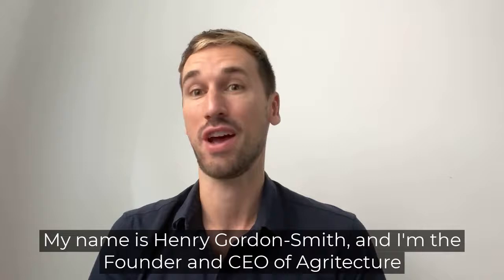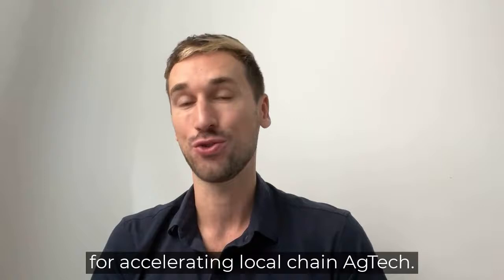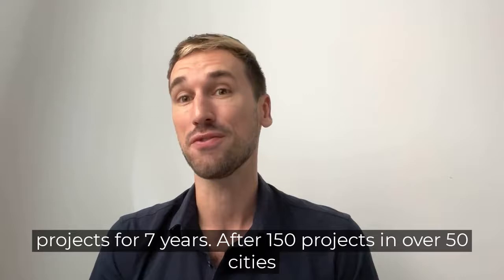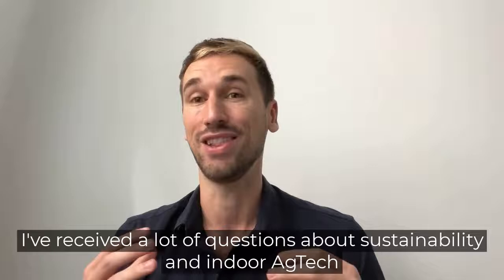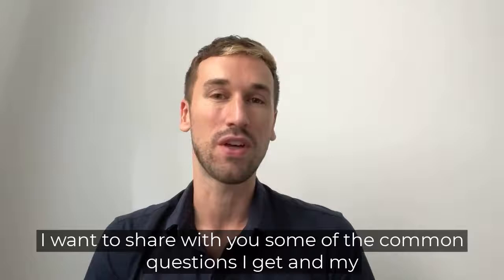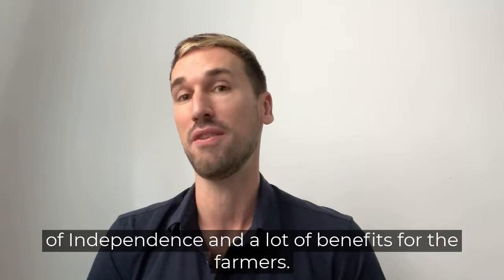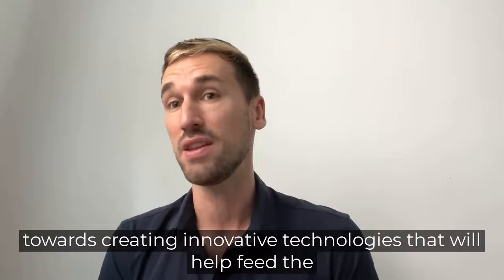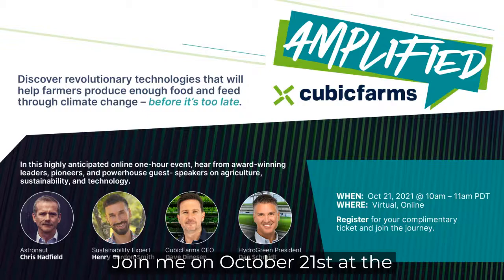Sustainability Expert, Henry Gordon-Smith invites you to CubicFarms AMPLIFIED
CubicFarm Systems is honoured and excited to have Sustainability Expert, Henry Gordon Smith as a special guest at CubicFarms AMPLIFIED, happening October 21st, to share his unique perspective on technology’s role in the future of farming and a sustainable food supply. In this video, he answers some of the most common questions he has received as a sustainability expert and invites you to join the CubicFarms AMPLIFIED event.

Register now for our free virtual event